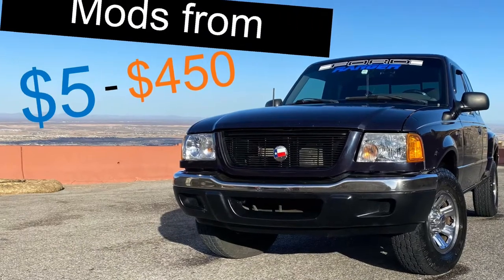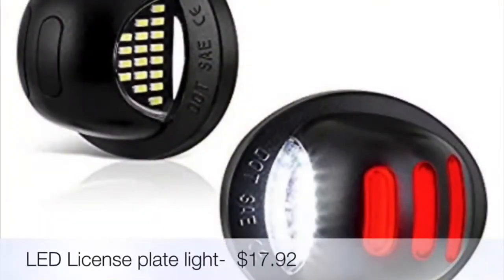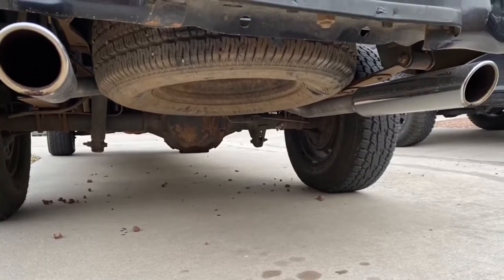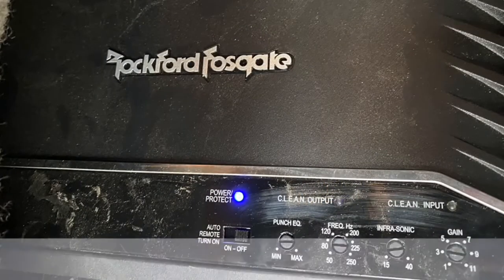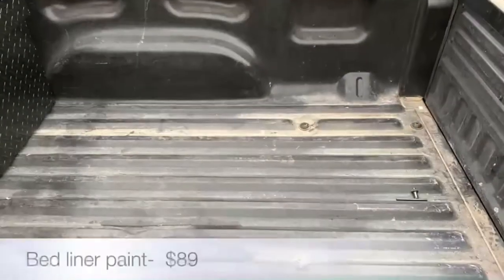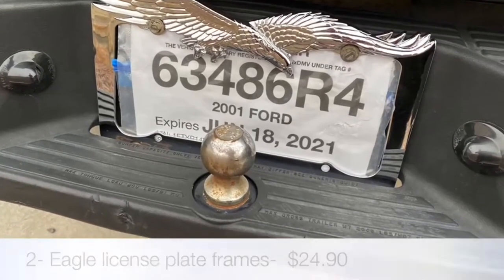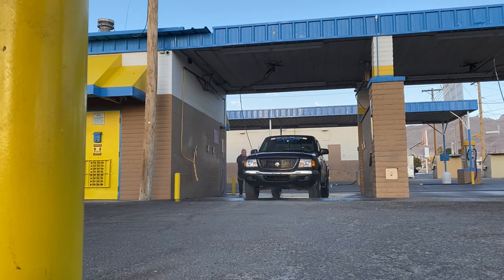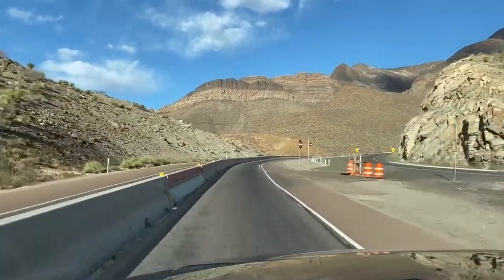Truck mods made easy